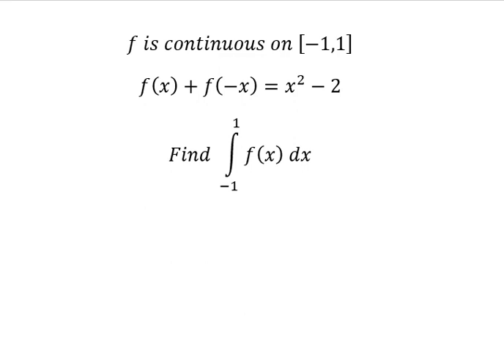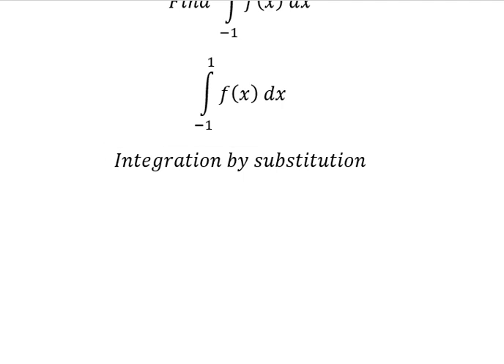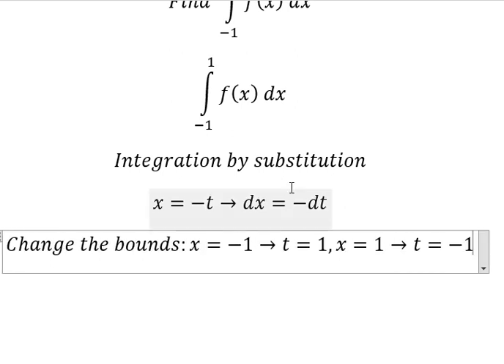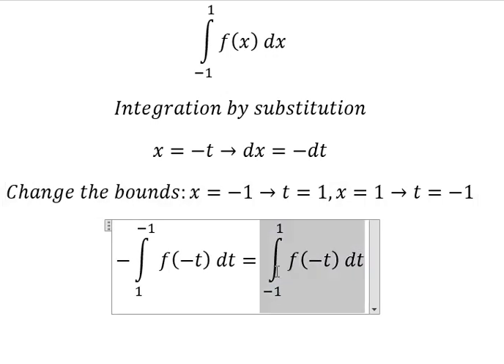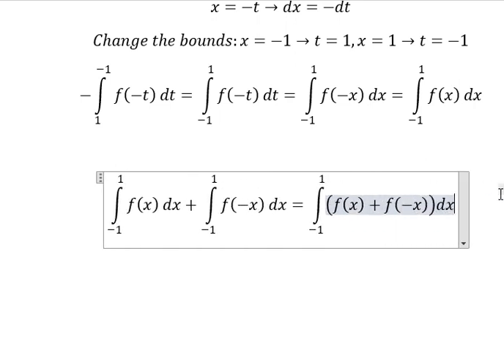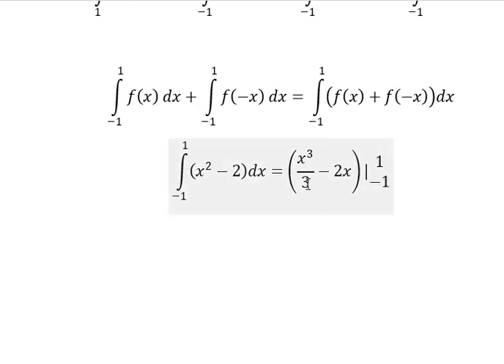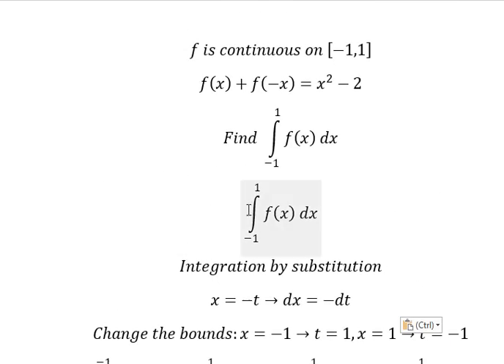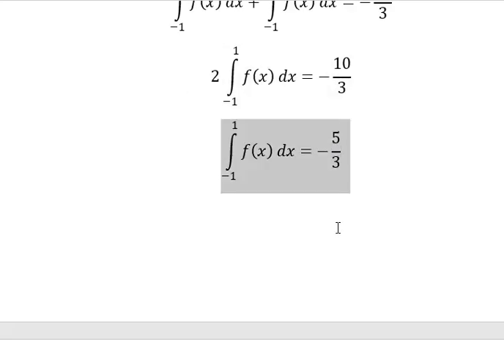1983 Actuary Exam in USA (Calc 1) - f is continuous on [-1,1] f(x)+f(-x)=x^2-2 Find ∫(-1)^1 f(x) dx